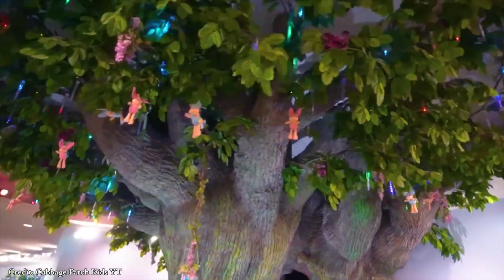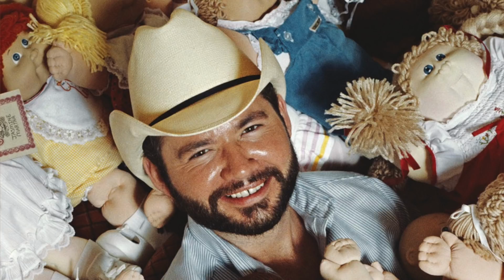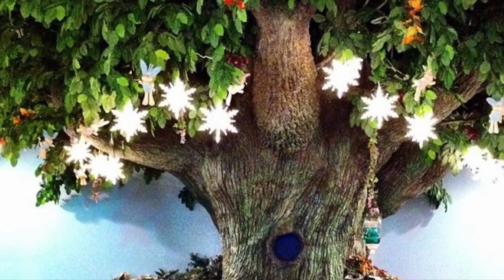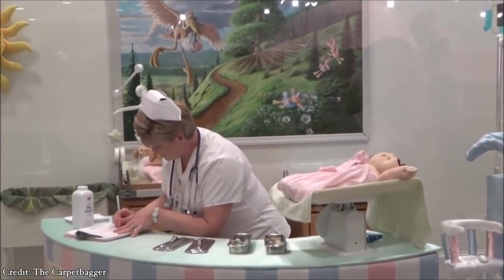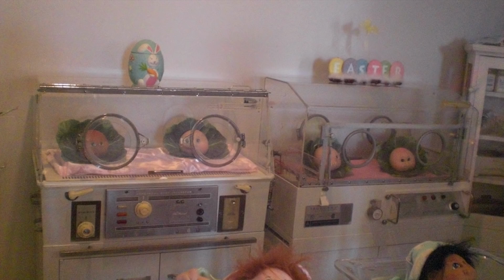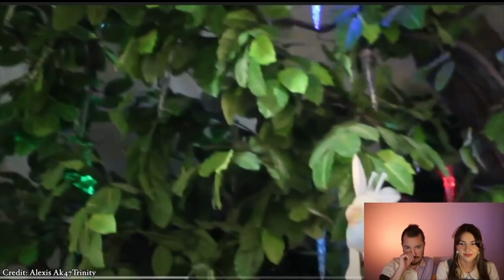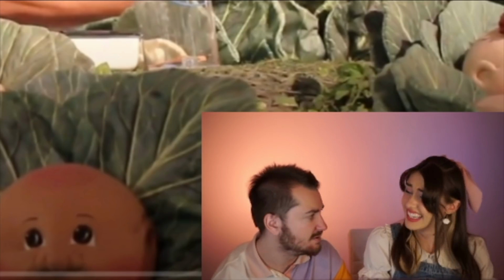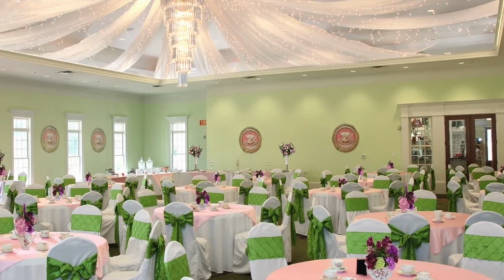WHY DOES THIS EXIST? The Weird Cabbage Patch Attraction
Babyland General Hospital in Cleveland, Georgia is a wild ride. Hang on to your cabbage leaves.

Wonderfully edited by RamenN0odle & Aubrey Huntsman.

✽ WATCH THE STREAMS LIVE ON TWITCH!! ✽
Streams every SUNDAY, WEDNESDAY, FRIDAY & SATURDAY at 6pm PST.